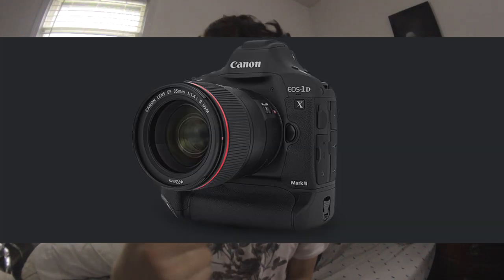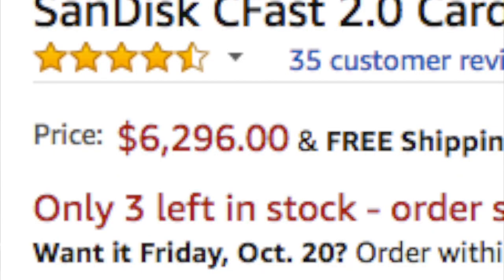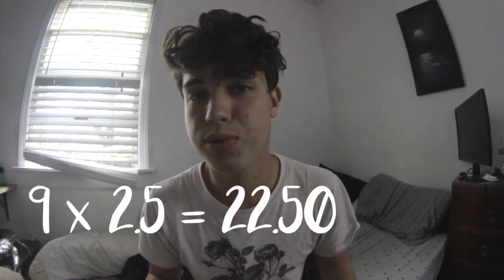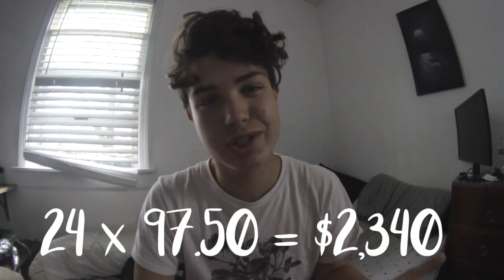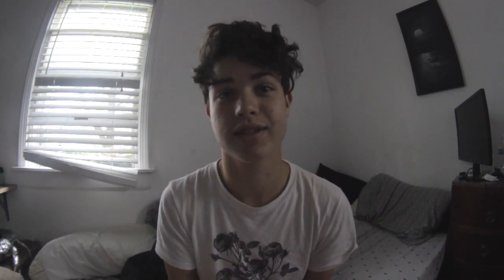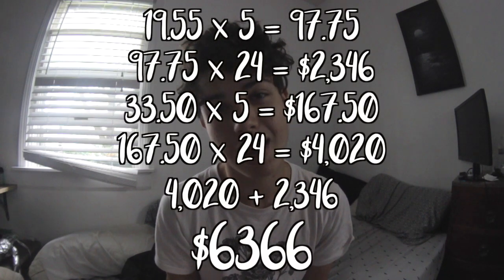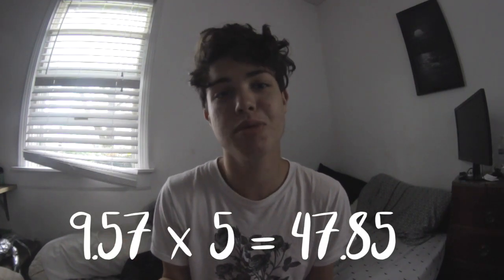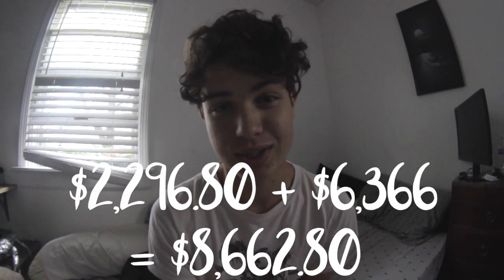$6,000 In 6 Months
the beginning